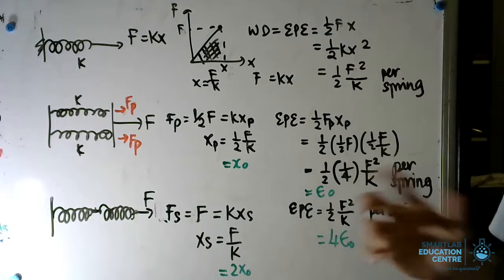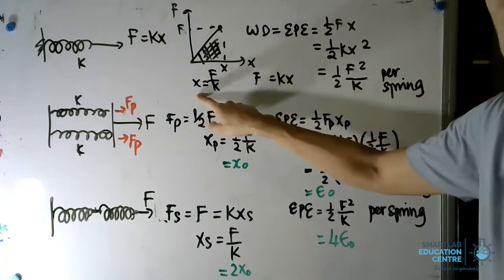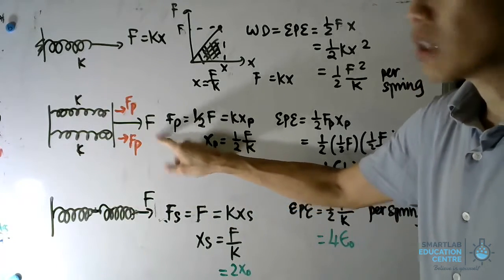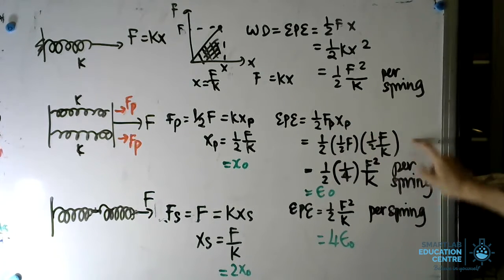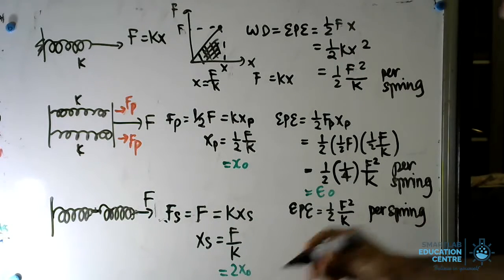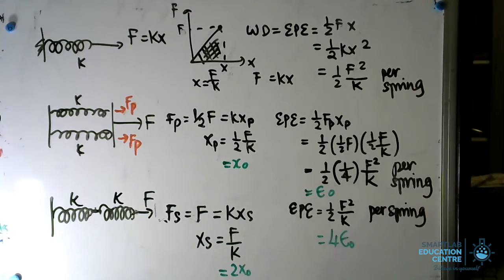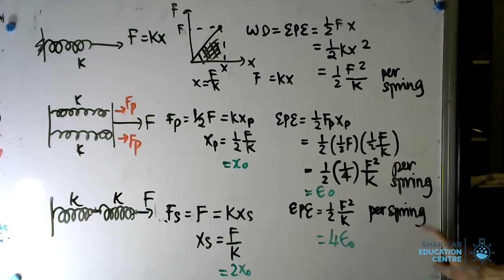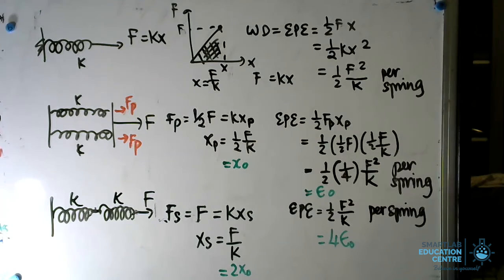Energy, Work Done and Power Part 2-Elastic Potential Energy, Extension of Springs in Parallel&Series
• 1st Class Honours in Engineering from Cambridge University, UK
  • 20 years of experience in the education sector and co-author of several science guide books